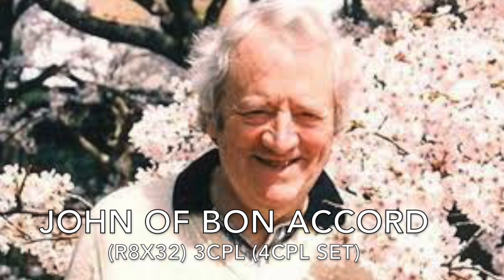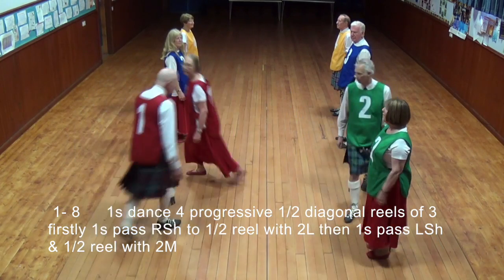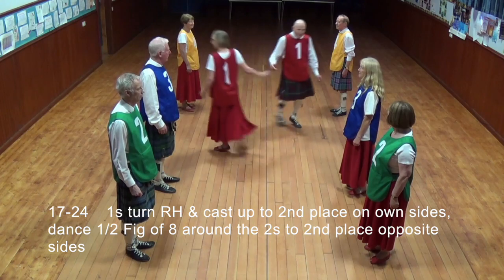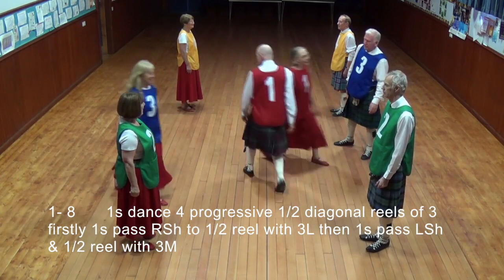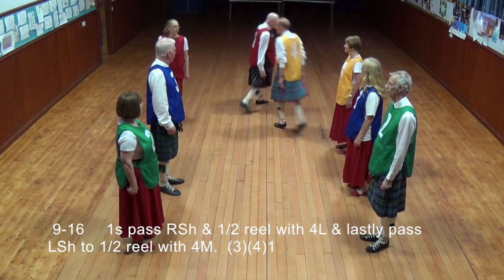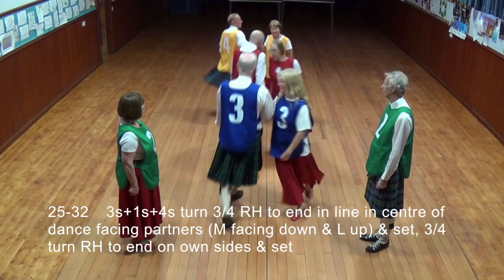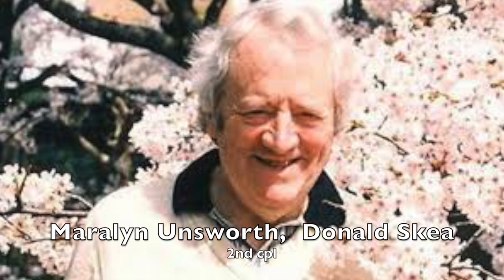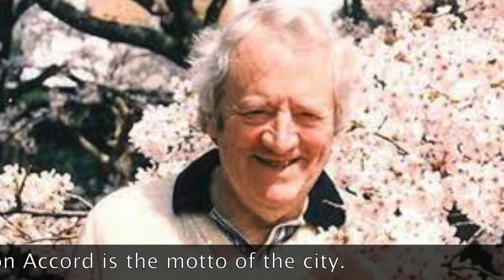John of Bon Accord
This is a teaching video of a Scottish Country Dance. There are audio and on screen instructions and a bar counter. The dancers wear numbered coloured tabards so that the learner can follow a particular dancer through the dance.
The Ochil Scottish Country Dancers videoed this dance in June 2016 at St Ninian's Church Hall,  Stirling, Scotland.
SEE MORE VIDEOS ON YOUTUBE BY THE OCHIL SCOTTISH COUNTRY DANCERS